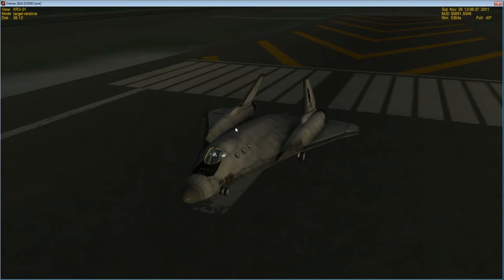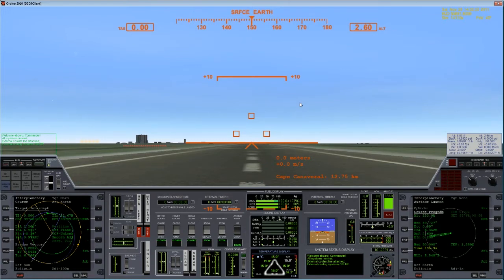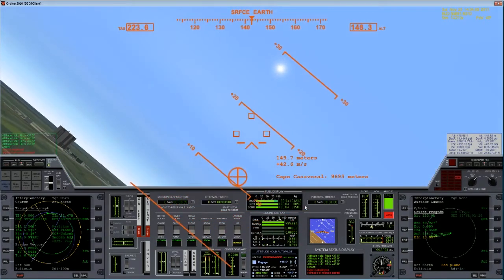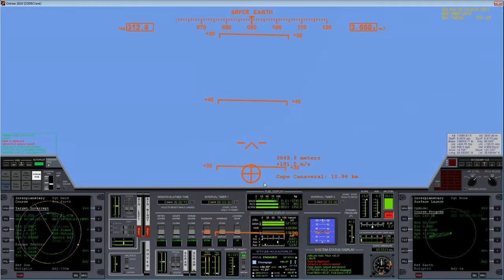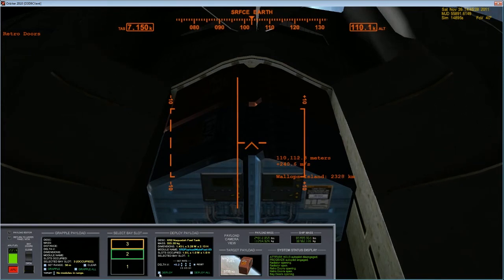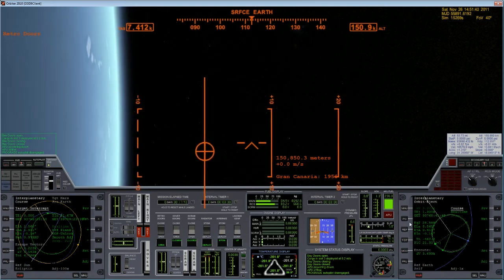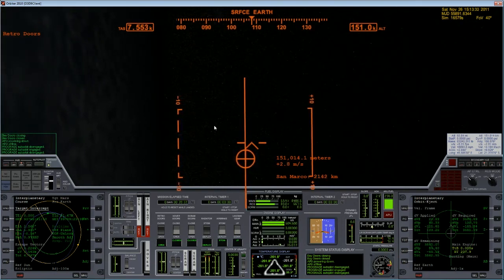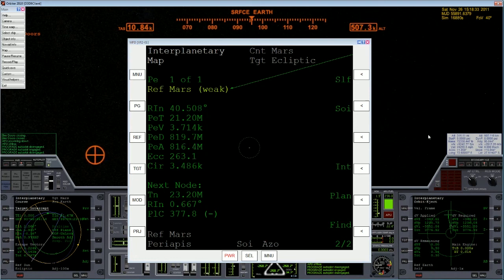Orbiter 2010 XR2 to Mars [PART 1/4]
In this video I launch from Cape Canaveral in the XR2 Ravenstar to intercept and land on Mars at the Olympus base